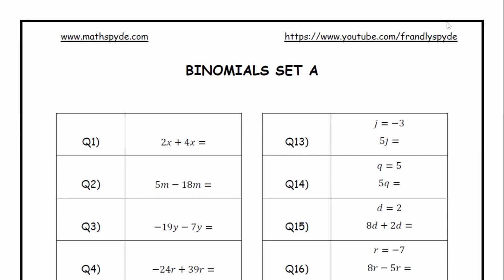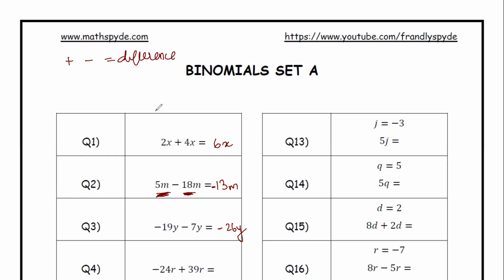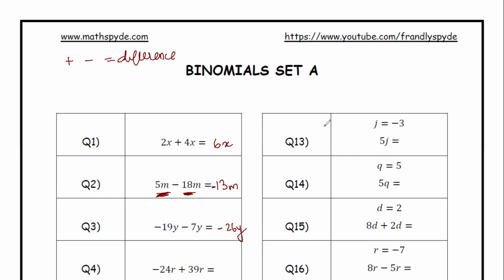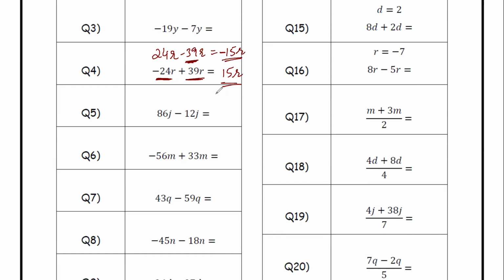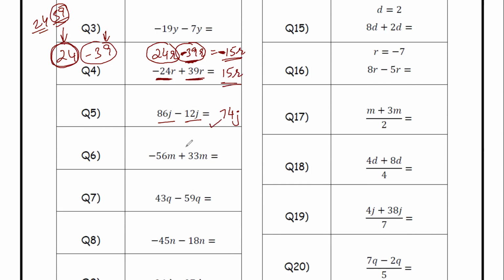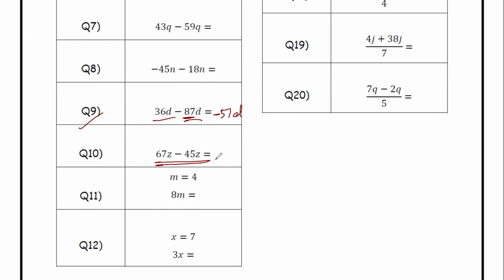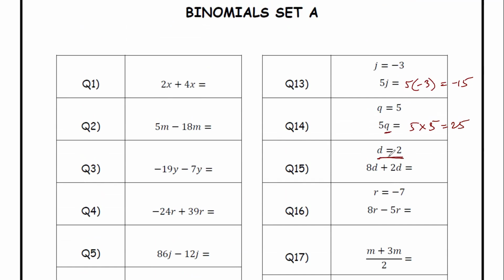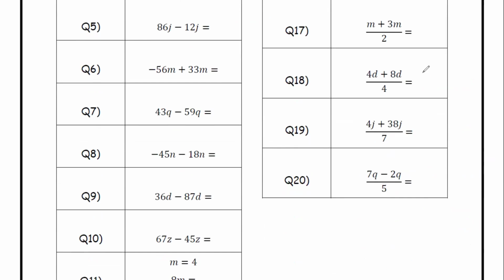BINOMIALS SET A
Link for Binomials Set A Worksheet